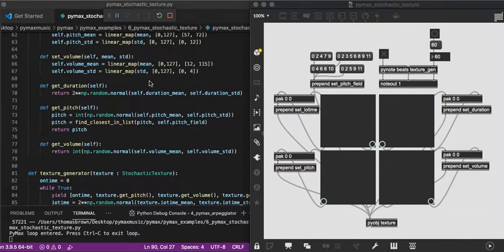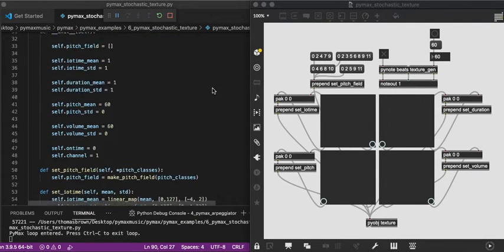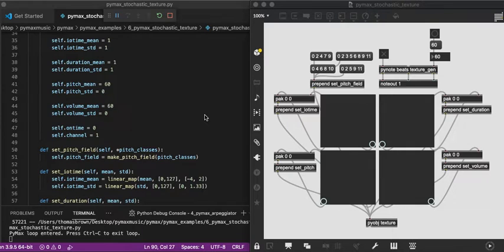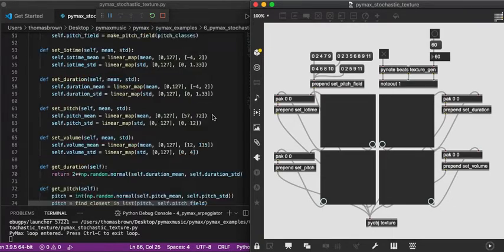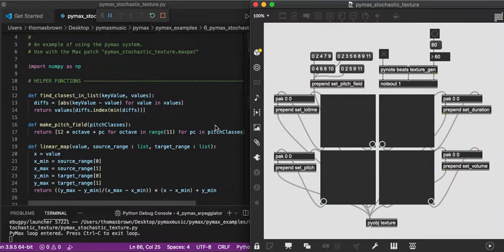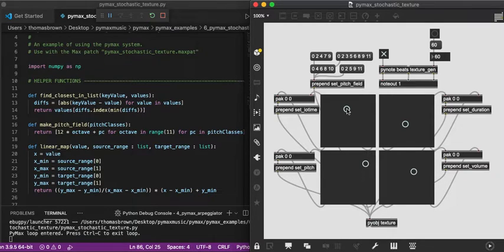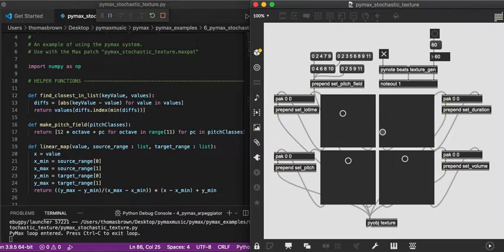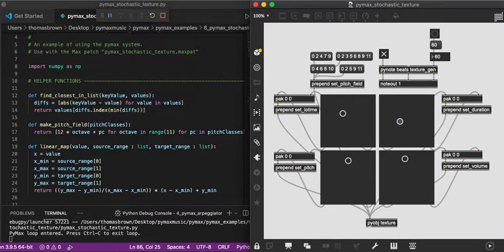pymax stochastic texture demo